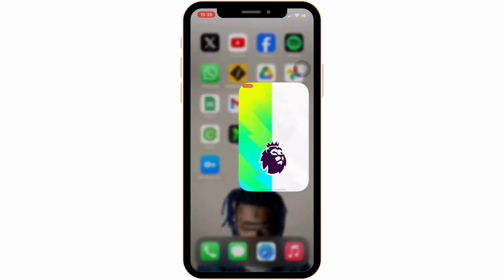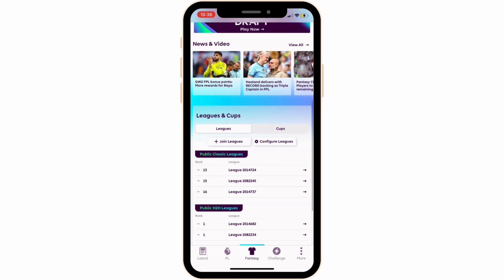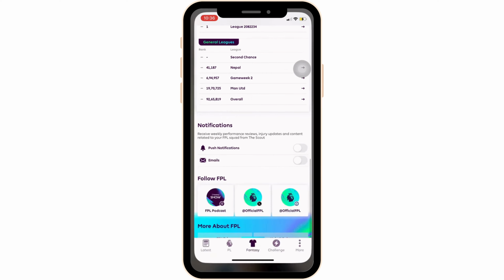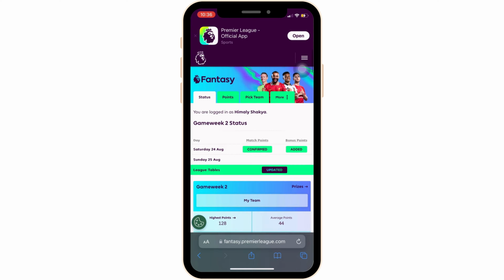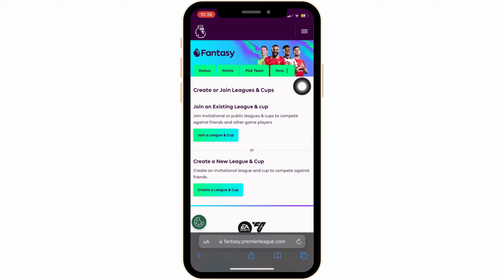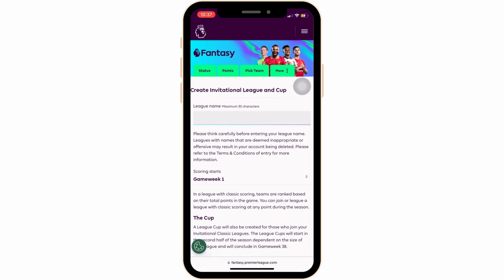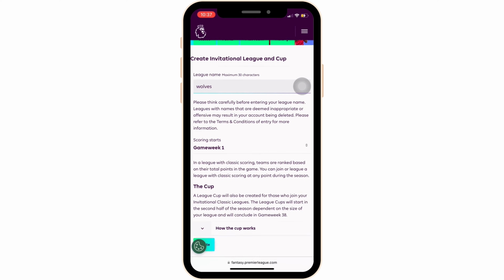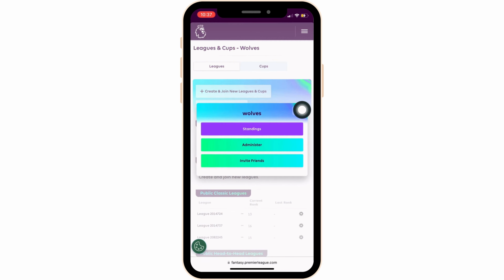How to Create a League on Fantasy Premier League | FPL 2024/25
Ready to set up your own Fantasy Premier League (FPL) league for the 2024/25 season? This video will guide you through the steps to create and customize your FPL league, so you can start competing with friends, family, or colleagues.

Timestamps:
0:00 - Introduction
0:15 - Creating a League on Fantasy Premier League